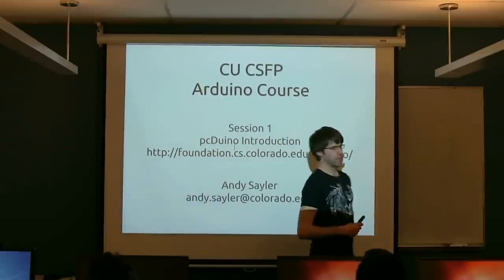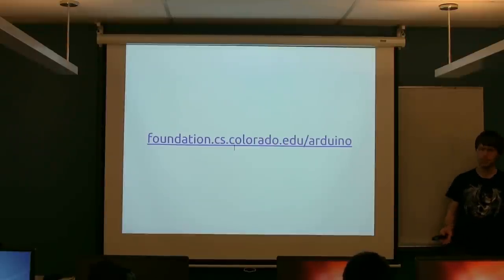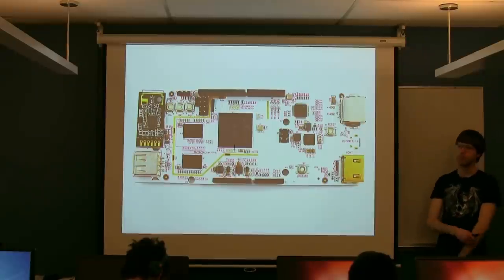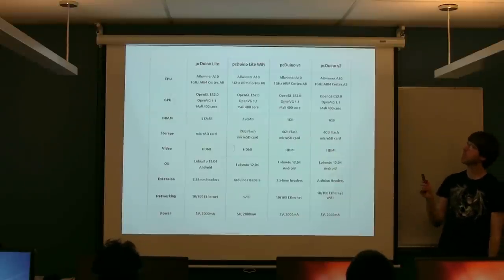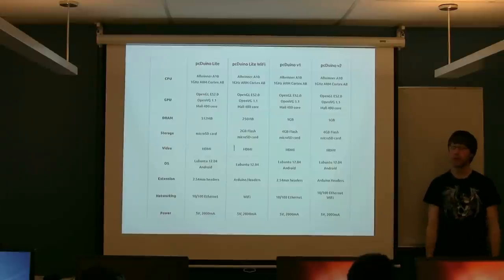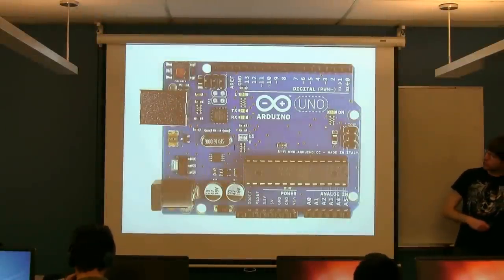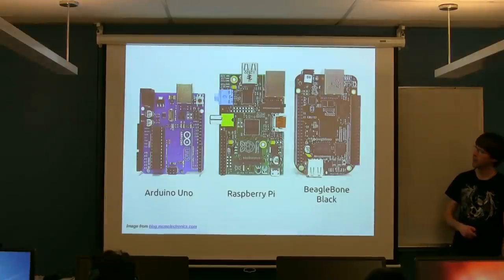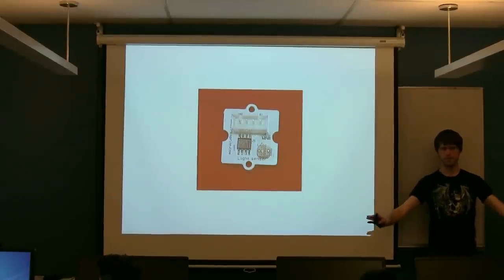CU - CSFP - 140225 - pcDuino - Introduction - Part 01: Overview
pcDuino - Introduction - Part 1: Overview

Previous Video: None

Date: 02/25/14